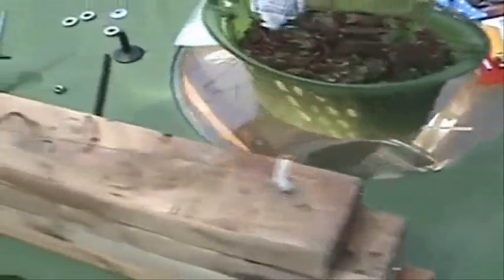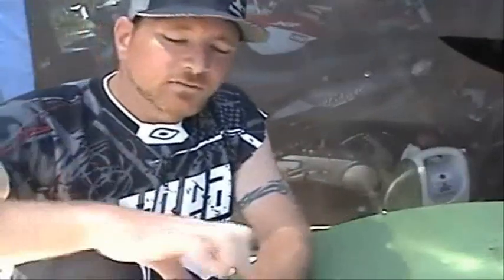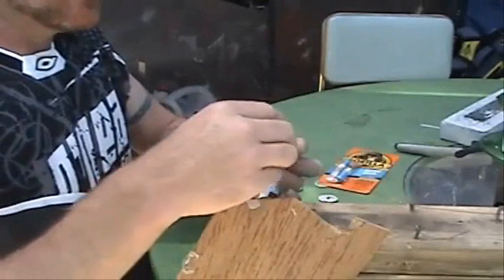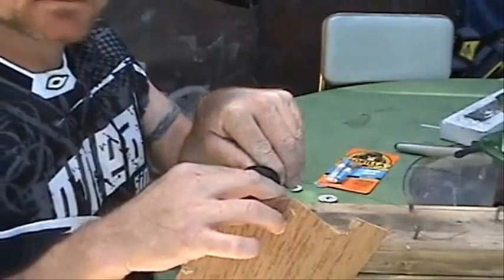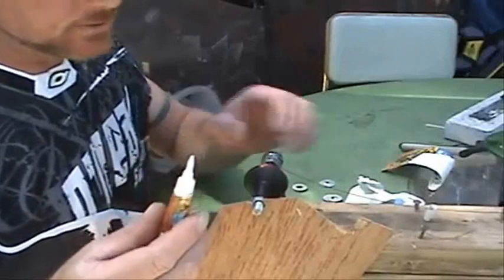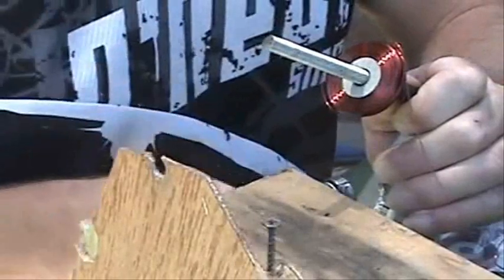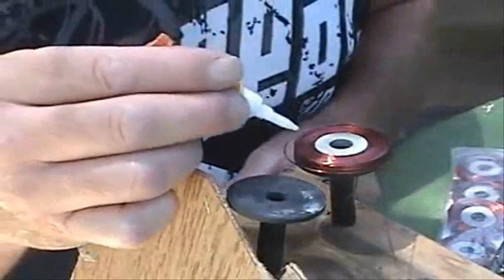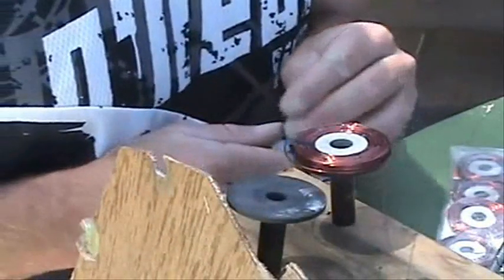HARBOR FREIGHT WINDMILL CONVERSION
WINDING COILS FOR THE HARBOR FREIGHT WINDMILL